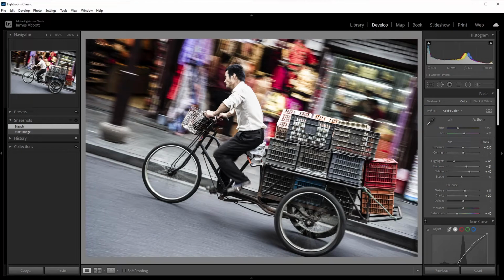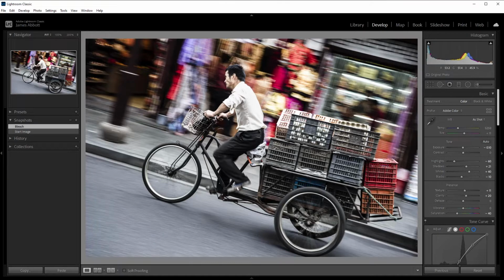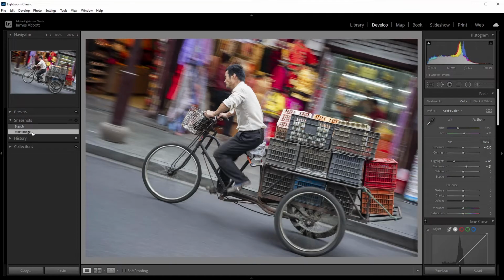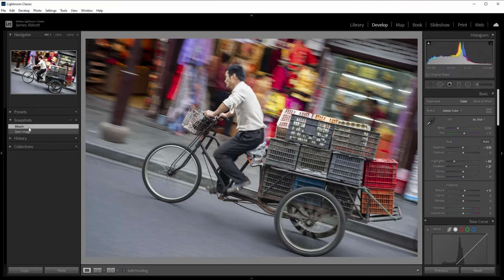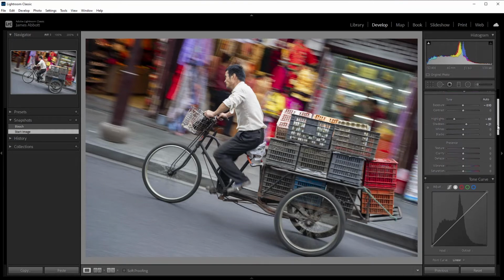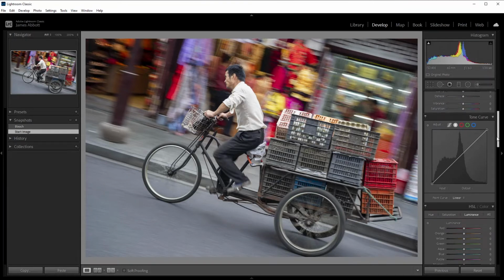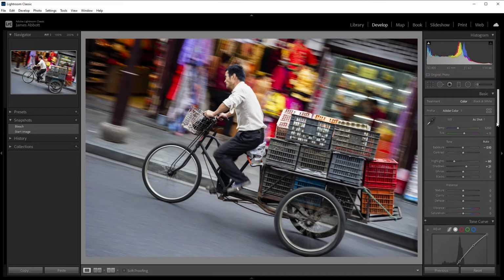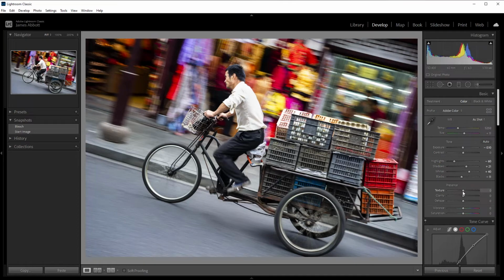How to create a bleach bypass effect in Adobe Lightroom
A sought-after look from the days of film - learn how to recreate the striking bleach bypass effect for your photos using Adobe Lightroom. Tutorial by image editing expert James Abbott.